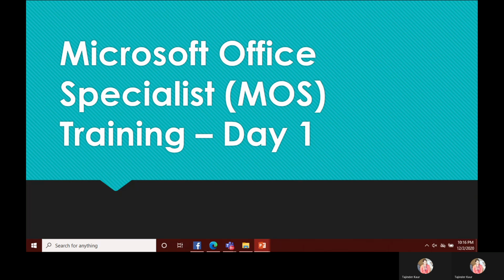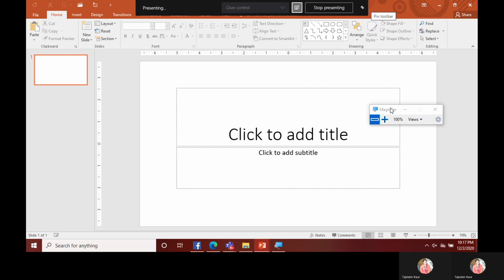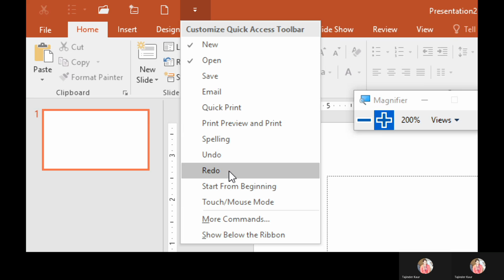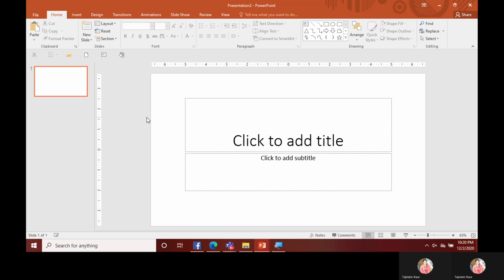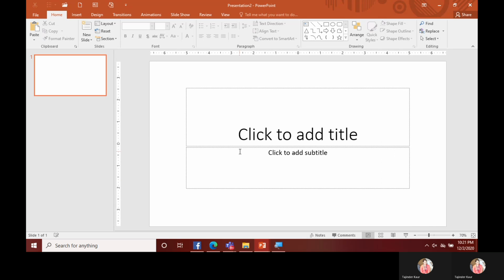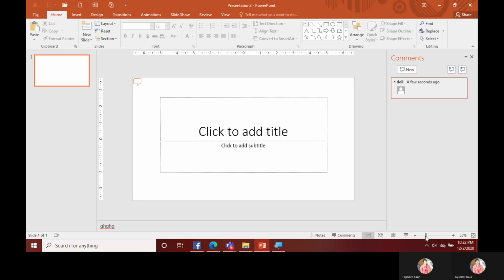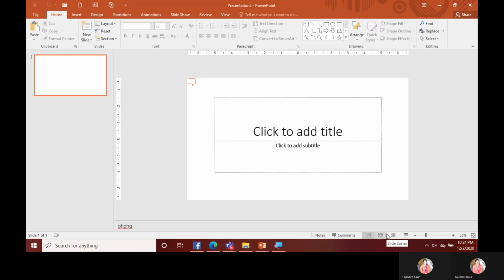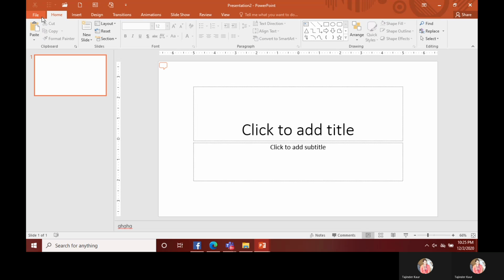Microsoft Office Specialist Powerpoint 2016 - MOS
About Video :
Learn Powerpoint and get ready with MOS Certification.

I Post Huge Cool Stuff on Instagram :)

I Hope this Video was Useful &Informative and you liked it, if you did press the thumbs up button.

with Regards
InfoTech :)